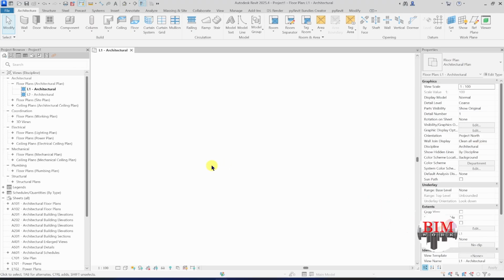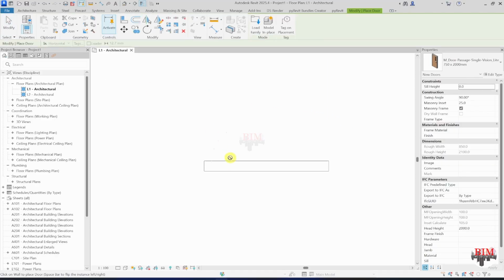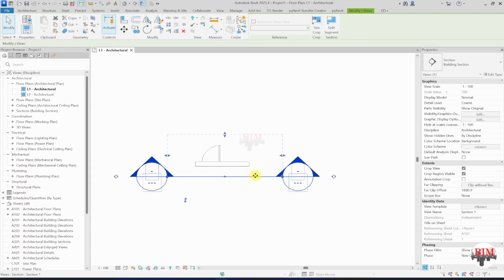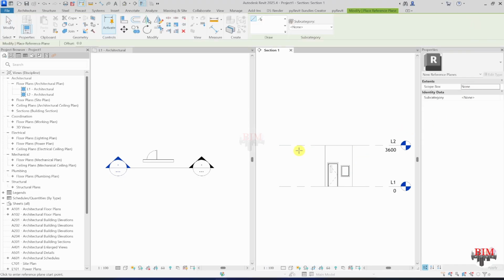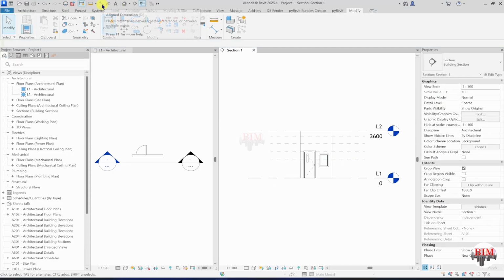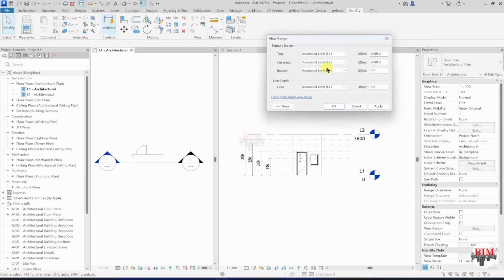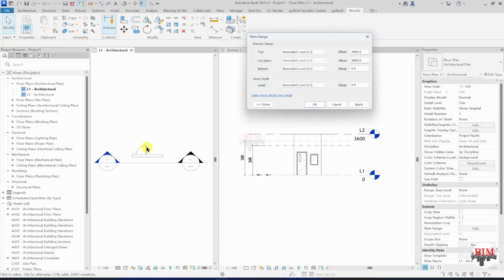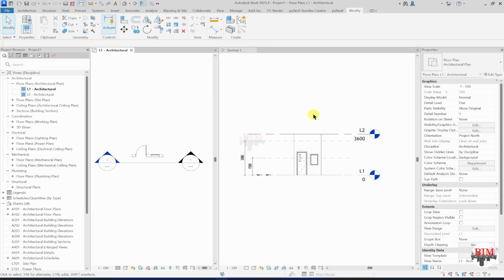Lesson 16 - View Range Look Down in Revit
Master View Range in Autodesk Revit | Plan Views & Cut Plane Explained

Description
Mastering the View Range in Autodesk Revit can be tricky, but it's essential for creating accurate floor plans! In this beginner-friendly tutorial, we break down how the View Range settings work—specifically focusing on the Look Down direction for standard plan views.

📌 What You'll Learn:
The difference between Look Up (Ceiling Views) and Look Down (Plan Views).

Understanding the 4 main View Range parameters: Top, Cut Plane, Bottom, and View Depth.

Why windows or elements aren't showing up in your floor plans (and how to fix it!).

How adjusting the Cut Plane height impacts element visibility using side-by-side section comparisons.

⏱️ Timestamps:
00:00 - Introduction to View Range (Look Up vs. Look Down)

00:30 - Setting Up the Model (Walls, Doors, & Windows)

01:00 - Understanding the 4 Parameters (Top, Cut Plane, Bottom, View Depth)

01:35 - Adjusting the Cut Plane Height & Fixing Visibility Issues

02:15 - Summary & Wrap Up

💬 Join the Conversation:
Got questions about View Range or Revit in general?